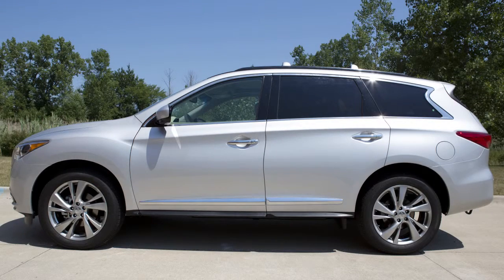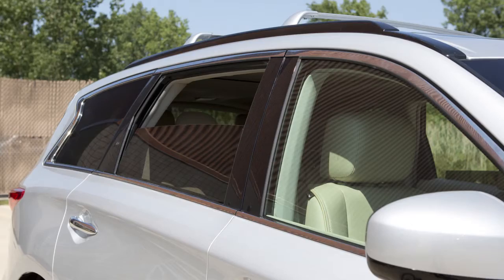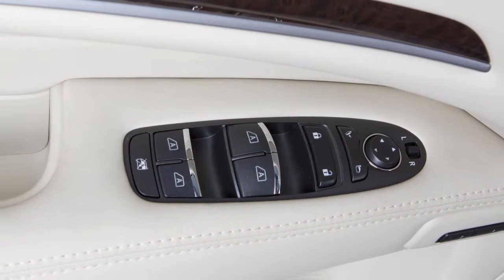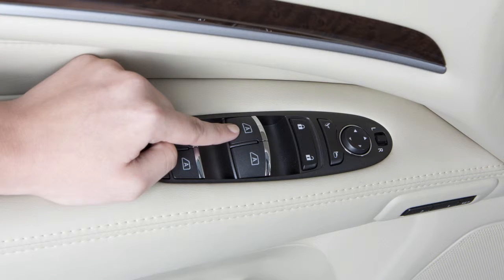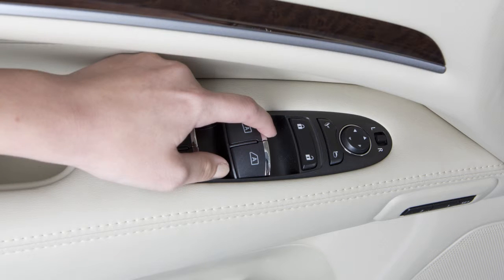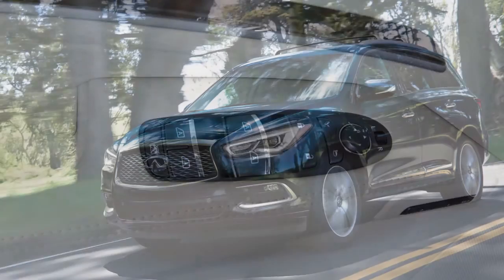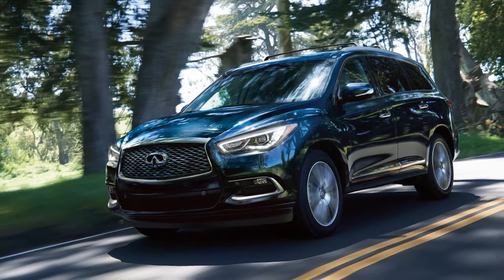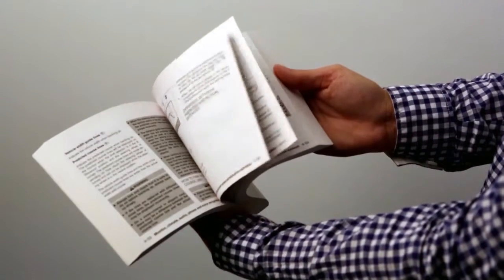2016 Infiniti QX60 - Power Windows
"The power windows function when the ignition switch is placed in the ON position, and for a short time after the vehicle is turned off. The power is immediately canceled if the driver’s or passenger’s door is opened after the ignition switch is placed in the OFF position.

These switches located on the driver’s door panel allow the driver to open or close all windows.

Your vehicle is equipped with Automatic windows. Push the switch down completely and release for the window to fully open. Pull the switch up to the highest position and release and the window will close automatically.

To stop the opening or closing of a window at any point, push or pull the switch in the opposite direction.

Press the window lock button to disable the power window switches on the passenger doors. To return power to these switches, press the window lock button a second time.

If the power window automatic function does not operate properly after performing the procedure, it is recommended you visit an Infiniti retailer for service.